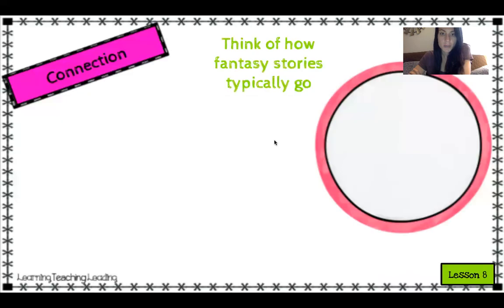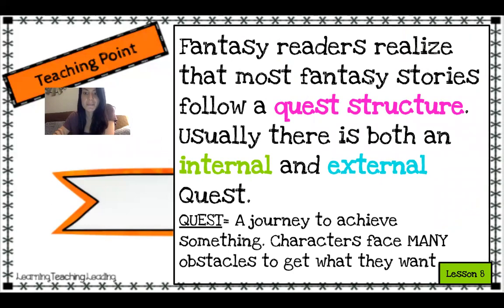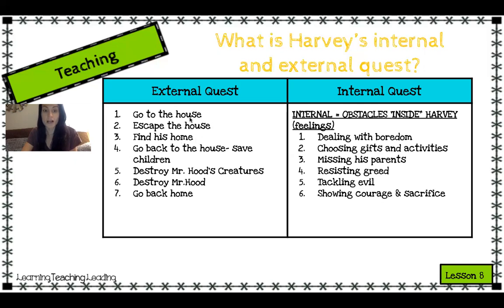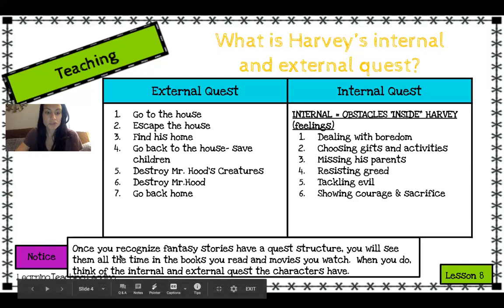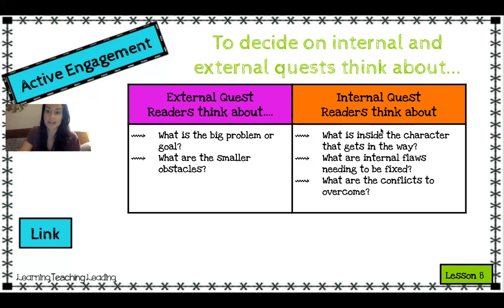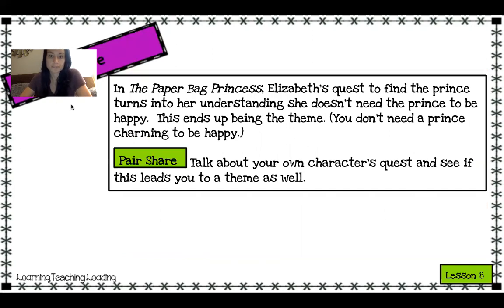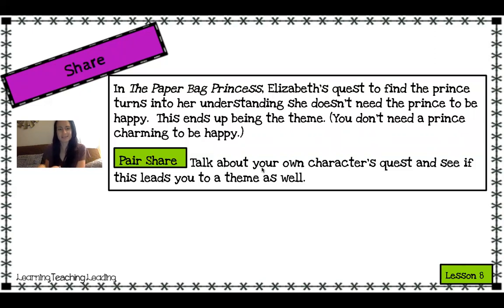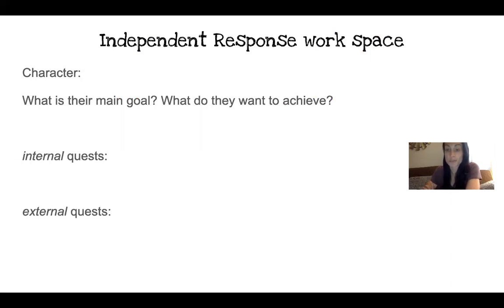FantasyUnitLesson8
Lucy Calkins
5th Grade Fantasy Unit
Lesson 8
Virtual Teaching